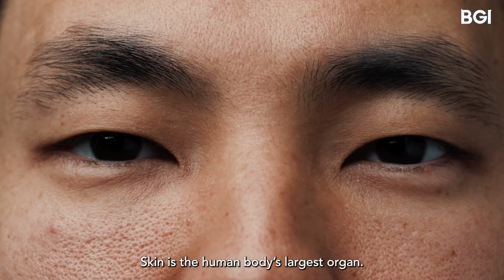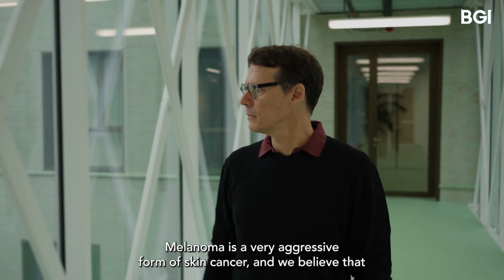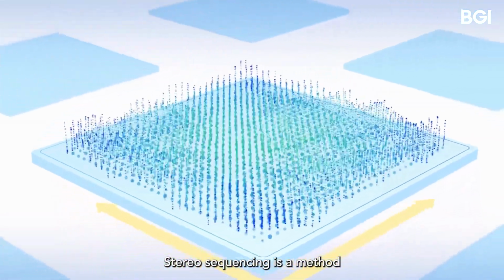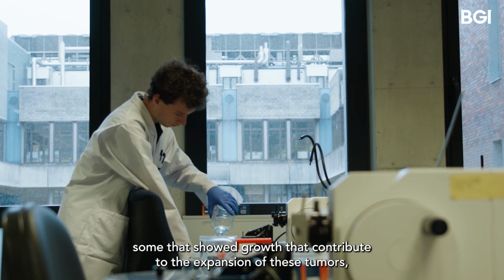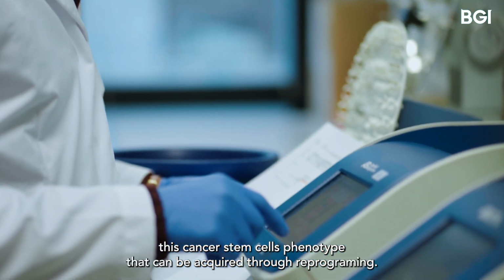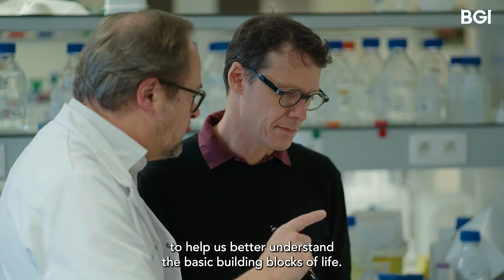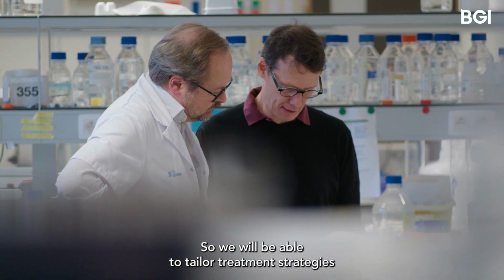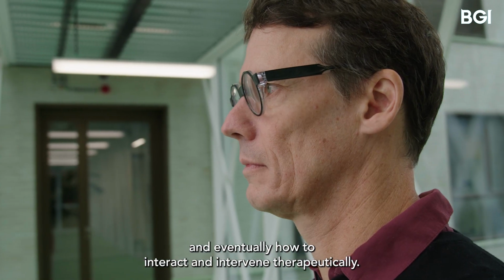Prof. Chris Marine: A Paradigm Shift in Skin Cancer Research with BGI Group Technology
Measuring some 22 square feet and weighing around eight pounds, skin is an incredibly important part of the human body. With over 1.5 million cases of skin cancer diagnosed globally in 2020 alone, the need for greater insights into cancer cell behavior and the patterns of metastasis is growing by the day.

The latest spatiotemporal omics technology is proving to be a game-changer for researchers. BGI Group’s Stereo-seq technology, which is able to detect over 25,000 genes simultaneously and show the changes in genes with unprecedented precision, is a leader in the field as researchers like Professor Chris Marine, Science Director, VIB-KU Leuven Center for Cancer Biology, Belgium, have discovered.

Prof. Marine has been working with BGI Group’s Stereo-seq spatiotemporal multi-omics technology. As he explains, “By using the BGI technology, we’ve been able to identify and map important subpopulations of melanoma cells in the tissue.” Knowing the diversity of subpopulations of melanoma cells in the tissue cells and their proximity to each other is proving crucial for developing effective interventions. “By eradicating these populations, we might be able to decrease tumor burden and growth as well as block the spread and dangerous phases of the disease,” he adds.

“We’ve learned a great deal already, but this is just the beginning.”